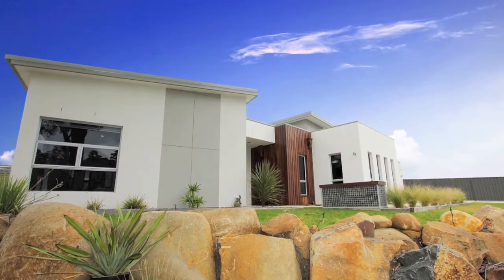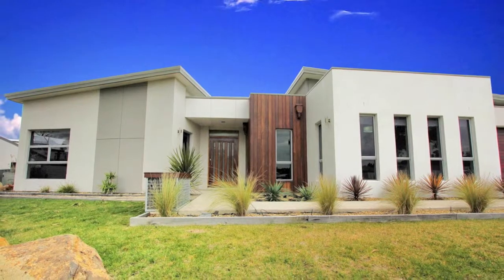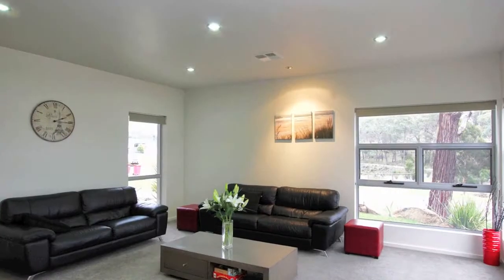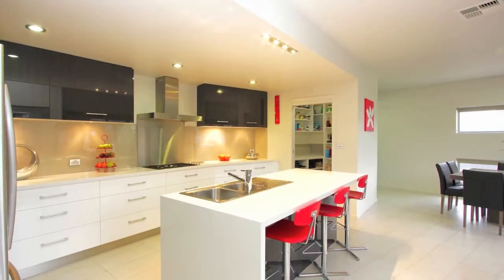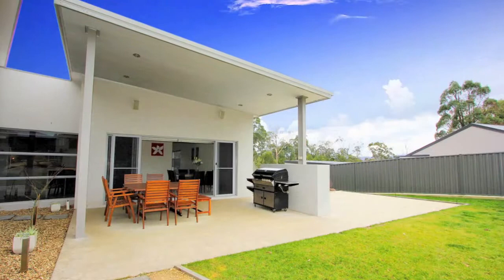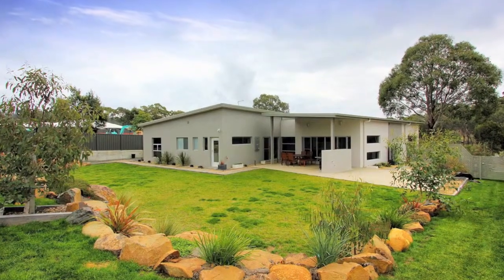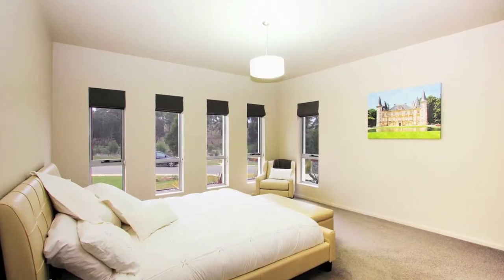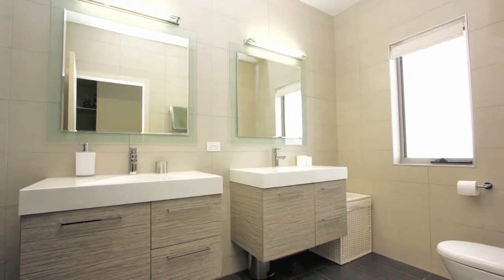Real Estate Launceston - 25 Southgate Drive, Kings Meadows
Mark Bushby
Director

Eric Andersen
Director